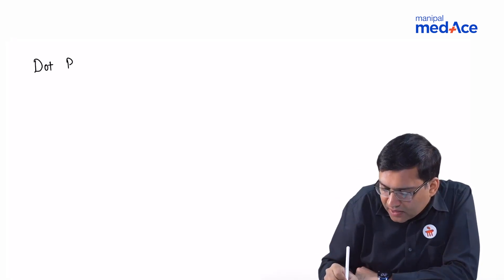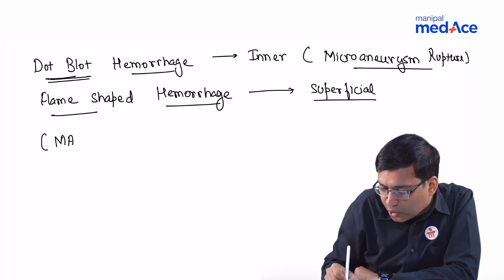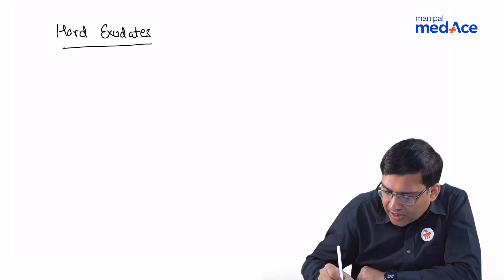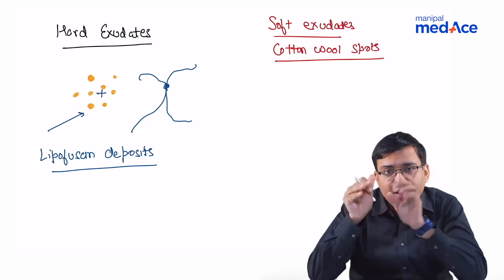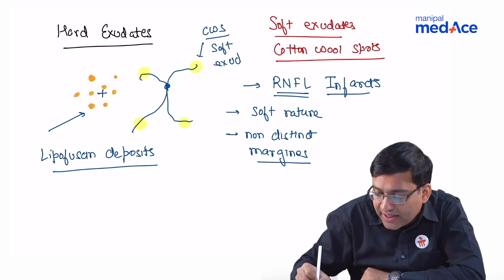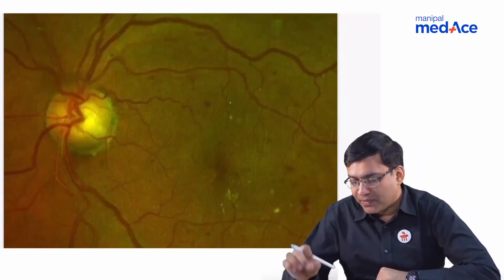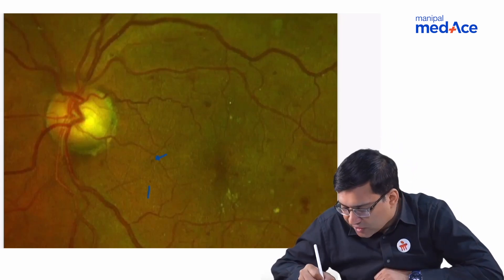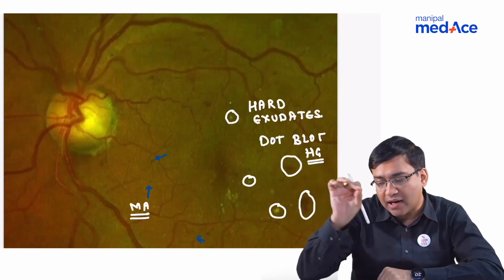Mastering Non-Proliferative Diabetic Retinopathy with Dr. Vineet Sehgal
Explore the peculiarities of Non-Proliferative Diabetic Retinopathy (NPDR) with renowned ophthalmologist Dr. Vineet Sehgal, specifically offered by Manipal MedAce to prepare for the NEET PG, NEXT, FMGE, and IICET in 2024. This comprehensive lecture is tailored for MBBS students seeking a deeper understanding of diabetic eye disease, its pathogenesis, clinical manifestations, and management strategies. Don't miss this invaluable opportunity to enhance your knowledge and excel in your medical exams.